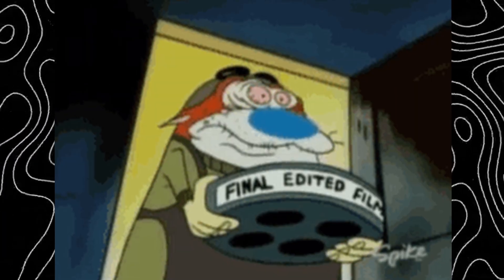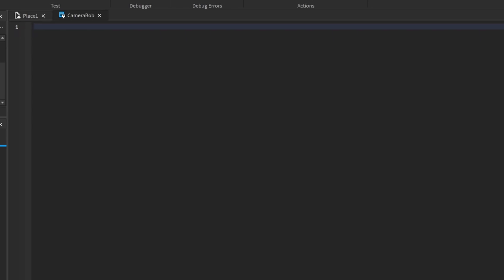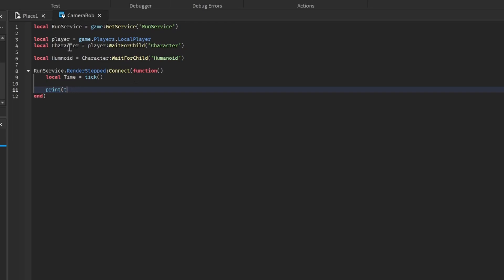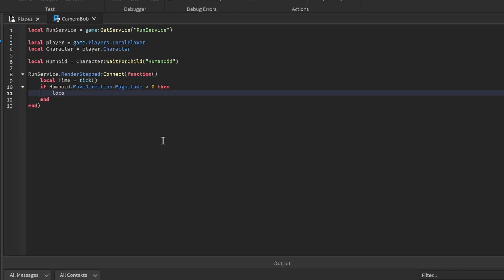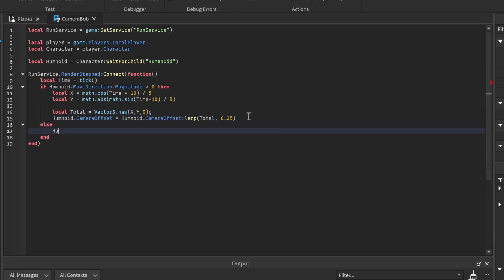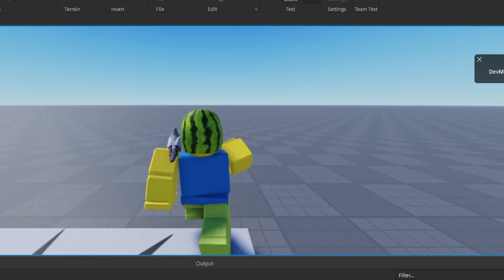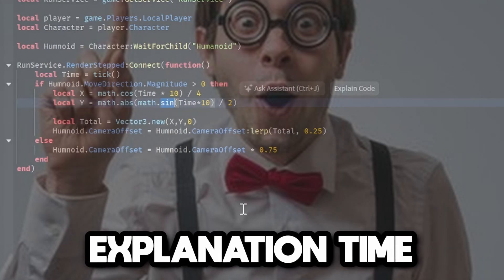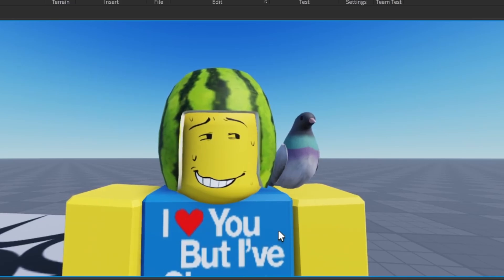How to Make CAMERA BOBBING in Roblox Studio!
Hey there! In todays video I will teach you how to create your VERY OWN CAMERA BOBBING Script for roblox Studio! You can use it for FPS games and practically any game to improve its immersiveness, making your camera shake and sway when you walk to add to the movement effect!

How to Make CAMERA BOBBING in Roblox Studio!How to Make CAMERA BOBBING in Roblox Studio!

Timestamps:
0:00 - Intro
0:40 - Tutorial
6:13 - Explanation
7:35- Outro